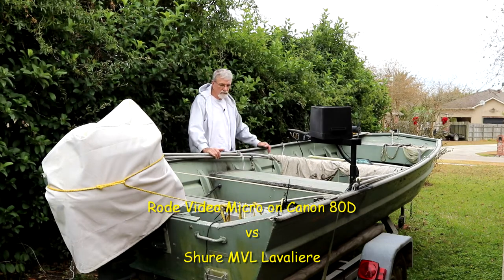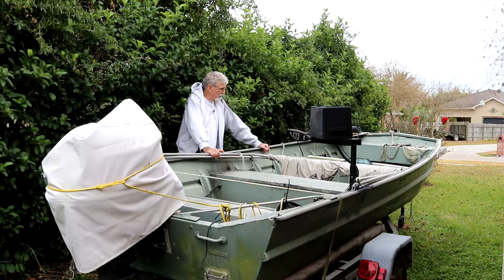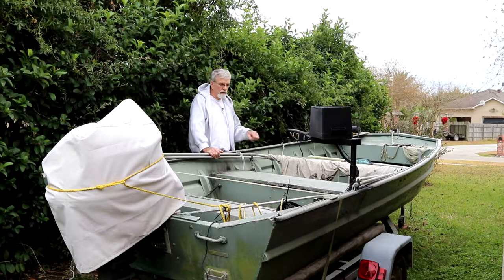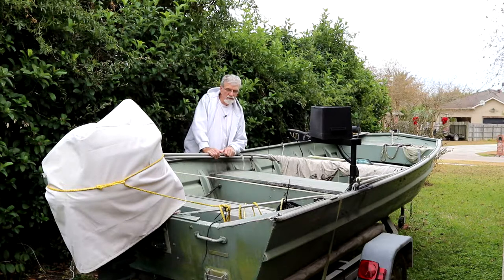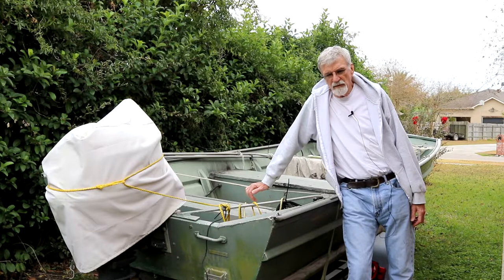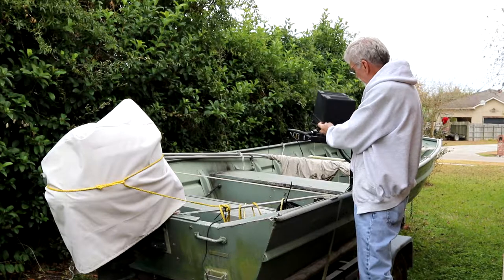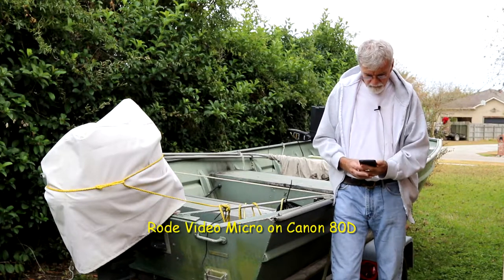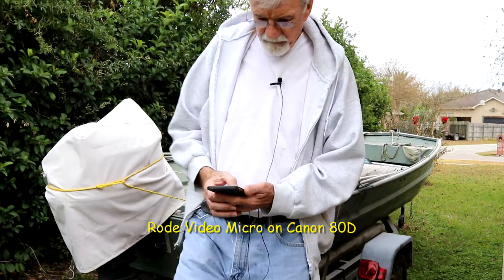Shotgun mic vs Lavaliere mic for outdoor recording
When it comes to a choice of mics where the camera is more than a few feet and there's significant ambient noise.  There's no question which is the best fit.  The test is performed with a Rode Video Micro and a Shure MVL Lavaliere both with identical cost.  The Shure is recording into a Samsung note 5 which worked real well.  In 6 minutes, no drift was noticed,